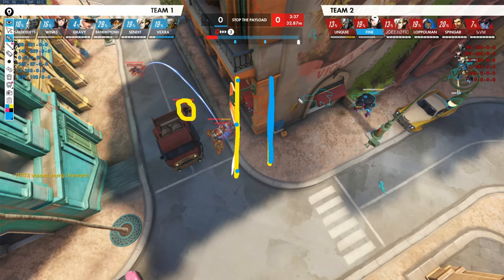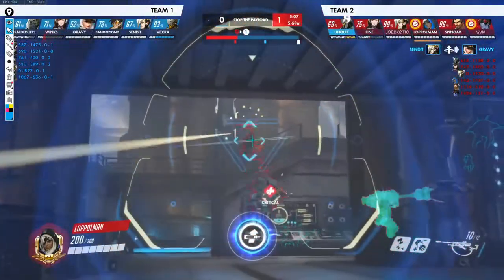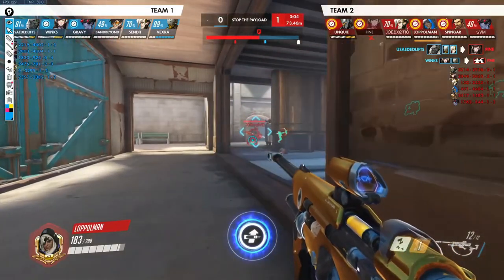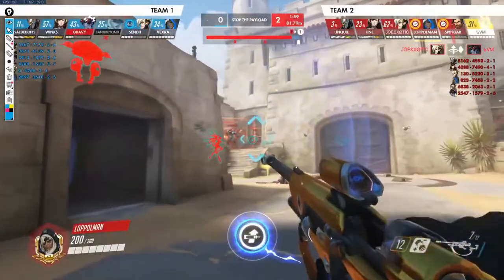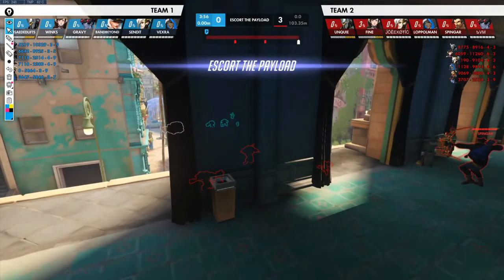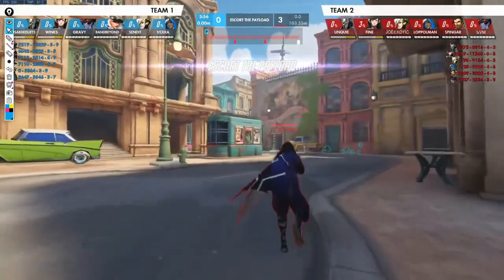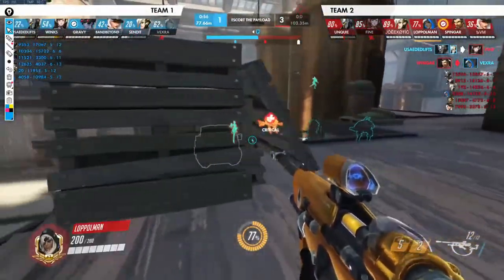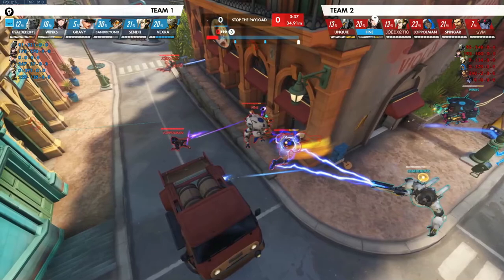Proper Positioning | Football Meets Overwatch???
Positioning is an adaptable flow, not a constant state. Do not be discouraged, I am still learning this concept and adapting every day!
PLZ FOLLOW THE GOAT!